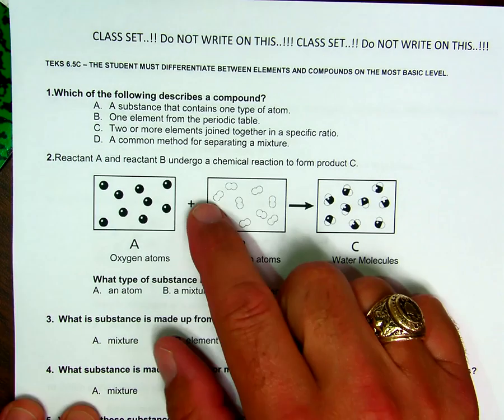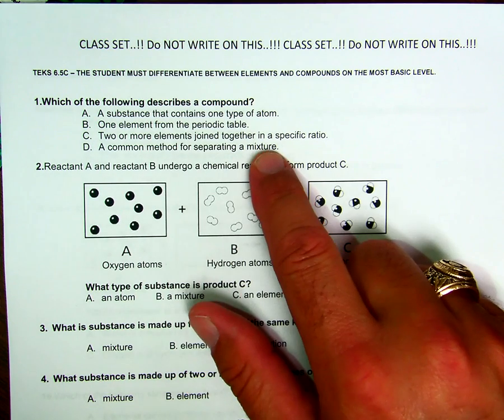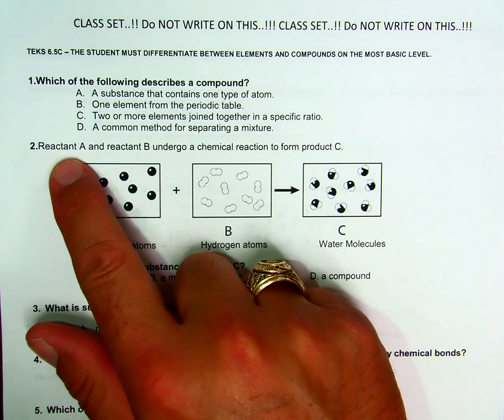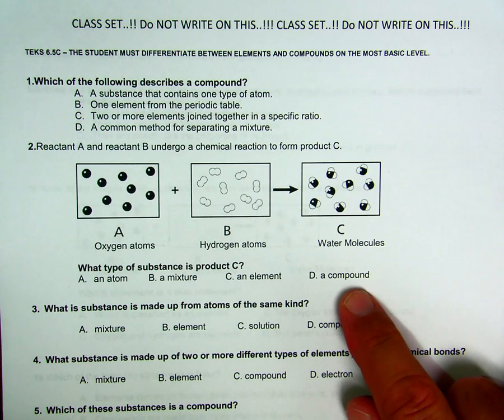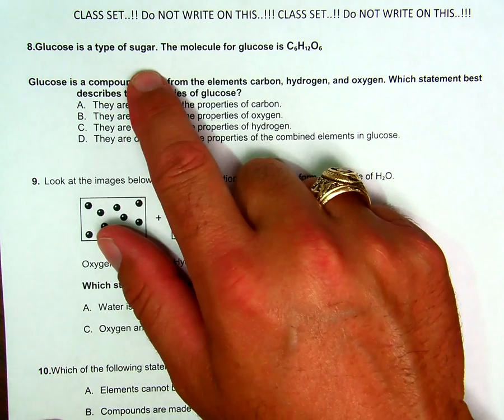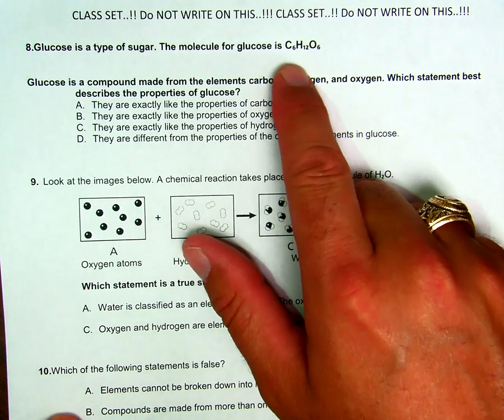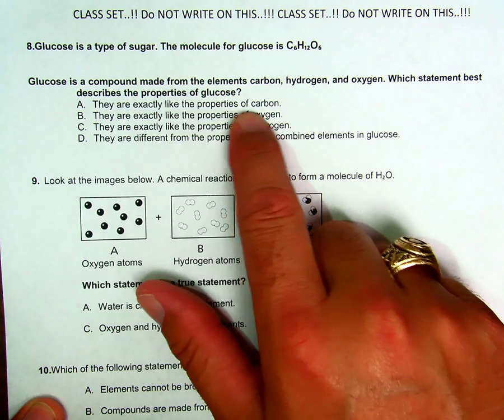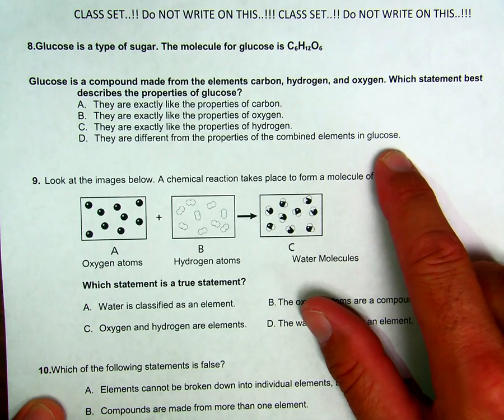Unit TEST TEKS 6 5C Elements vs Compounds